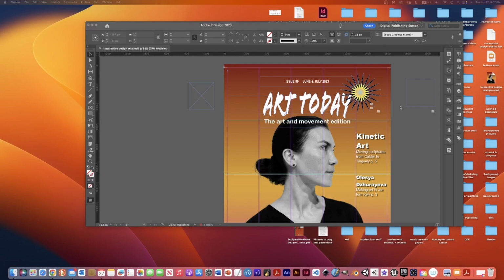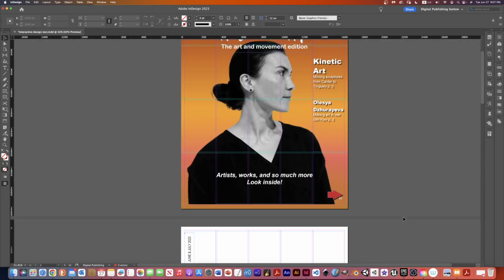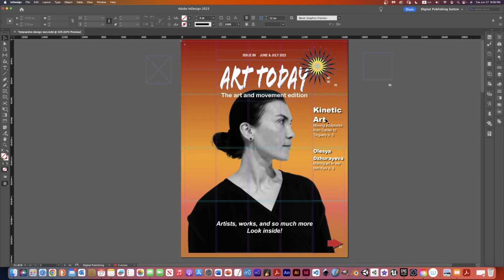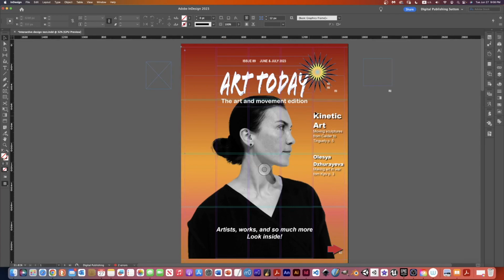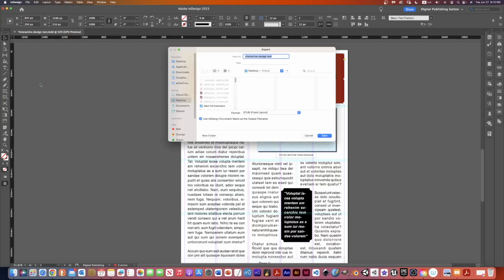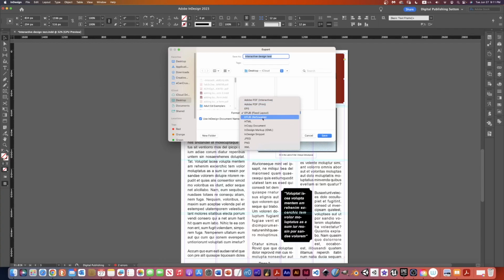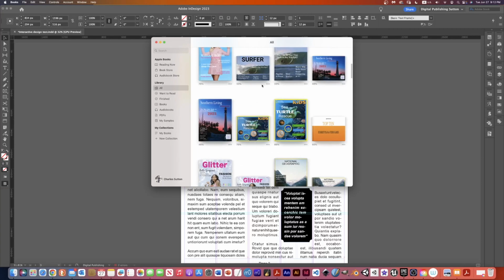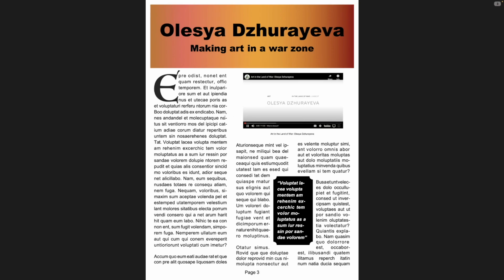Digital Publication Apps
This video was created to introduce my digital publishing students at SNHU to a magazine app as opposed to website-based magazine publications. Their final product will be to create an app.